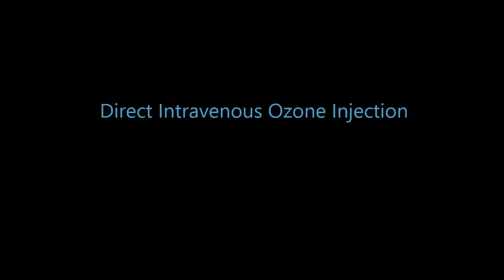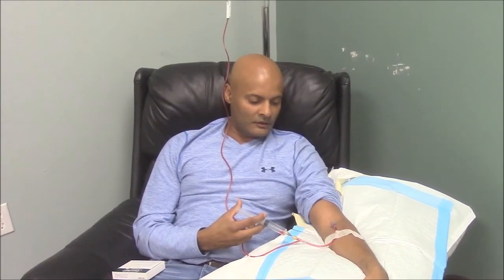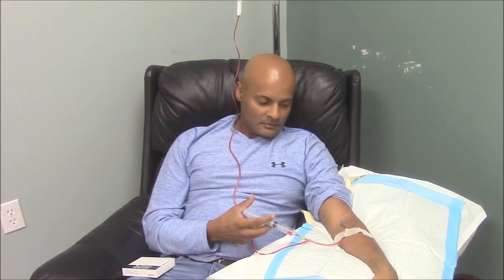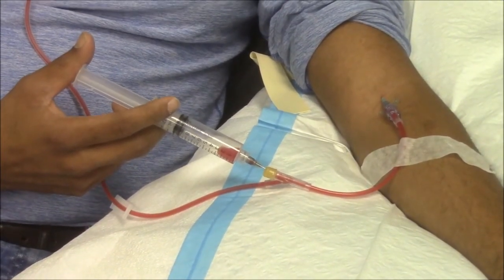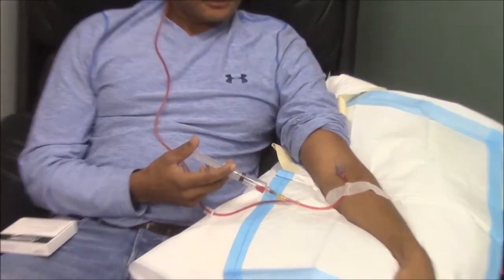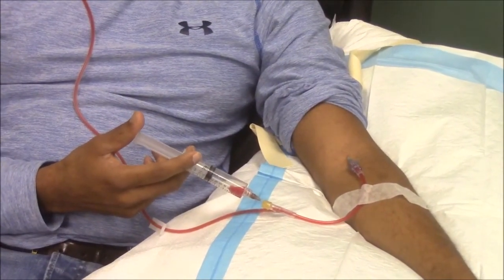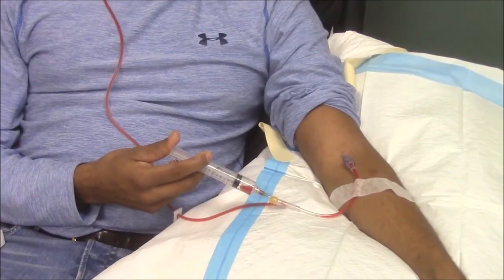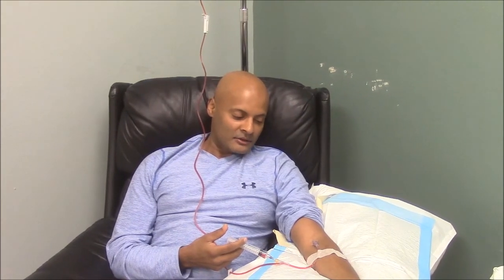Medical Doctor Performs Direct Ozone Intravenous Therapy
Dr. Bino Rucker, M.D. and RejuvenateYou are proud to present a unique IV Therapy Video.  In this video Dr. Rucker uses a Myers Cocktail, Gerovital, and Direct Ozone Intraveous Injection for anti-aging purposes.

Gerovital is stabilized procaine which was created by chemists for anti-aging purposes.  There are documented cases where Gerovital helps reduce arthritis, cardiovascular disease, and dimentia, and other neurological issues.

Direct Ozone Intravous Therapy is used because Dr. Rucker feels this this is more powerful of a protocol than the traditional autohemotherapy that we traditionally use at our medical practice.  In fact, there are documented cases of Direct Ozone Injection curing the ebola virus in Sierra Leone.

If you are interested in setting up IV Therapy for anti-aging purposes or to treat a particular condition call our office at .